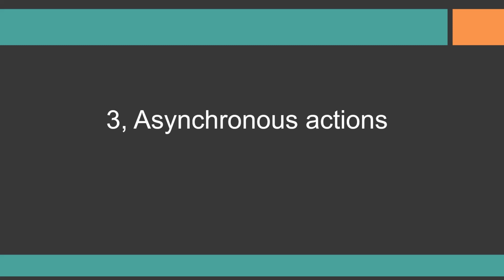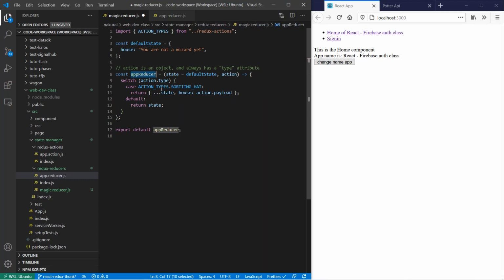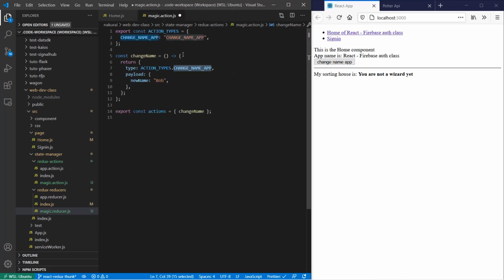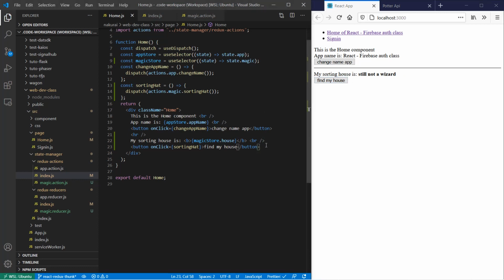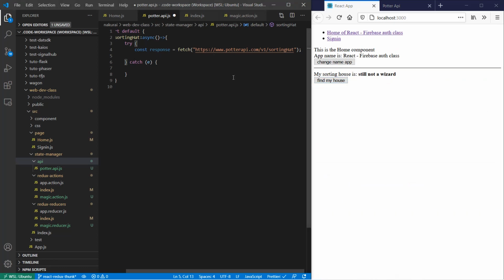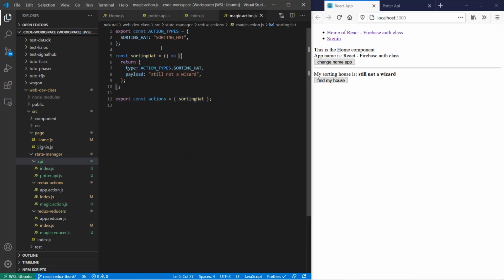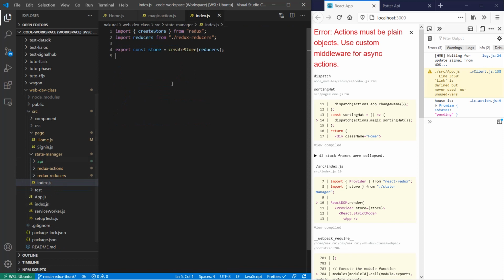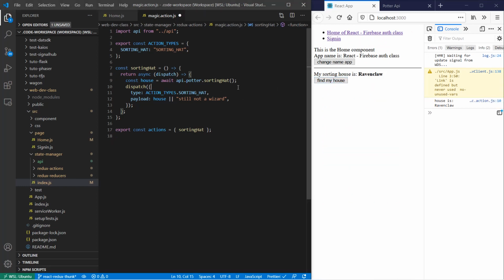React Firebase Auth 08 - Asynchronous Actions